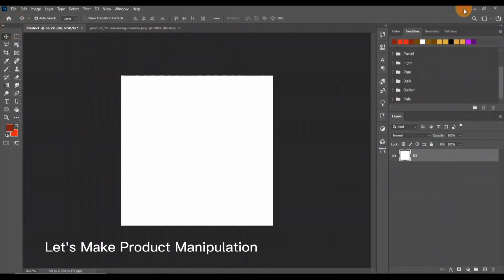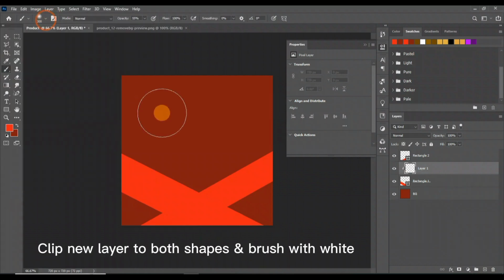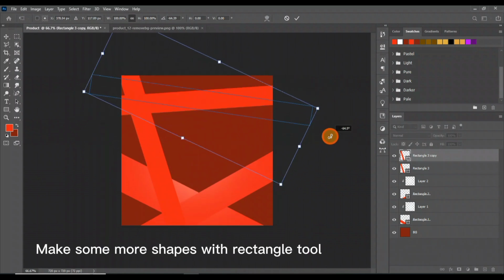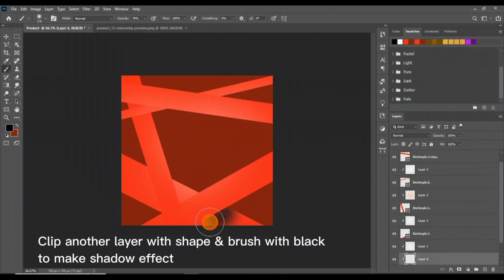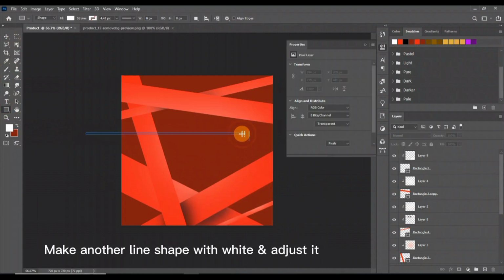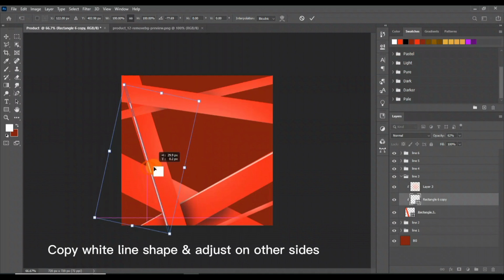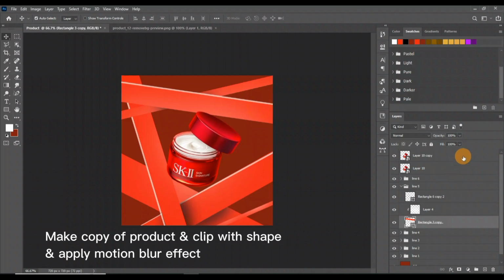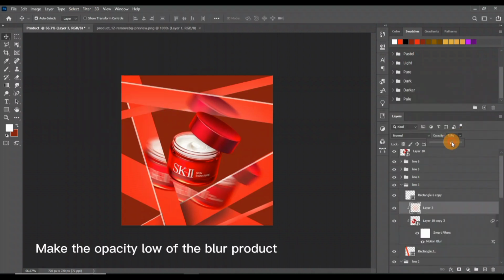Photoshop Manipulation | Creative Beauty Product Photo Manipulation in Photoshop (Tutorial)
Hello Friends 👋
Hope you all are doing Great 😃
Transform elegance into art! ✨
In this Beauty Product Photo Manipulation tutorial, you'll learn how to create a stunning, high-end visual using Photoshop — perfect for ads, social media, or portfolio projects. 💄📸
Let’s turn beauty into brilliance! 🌟💅